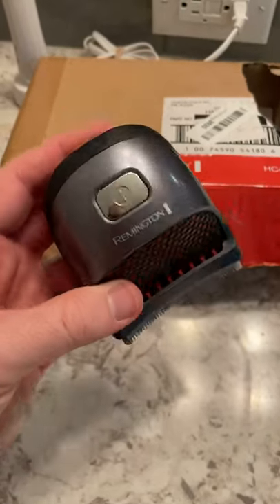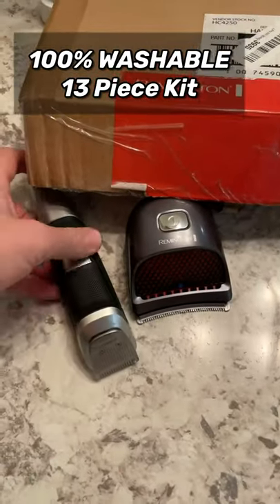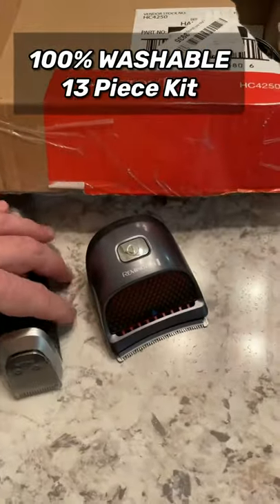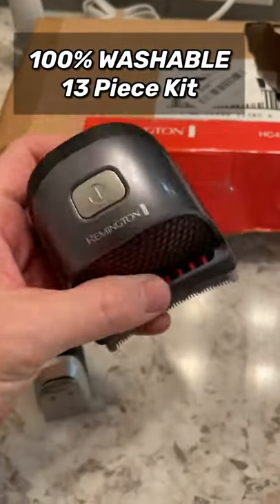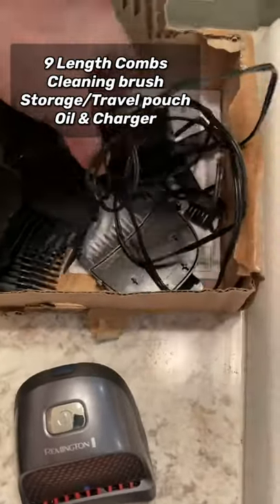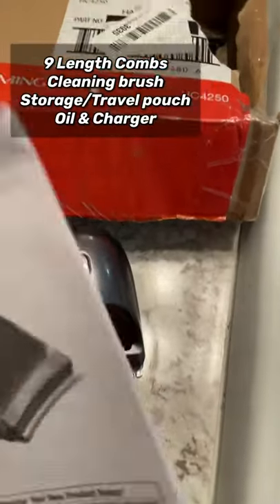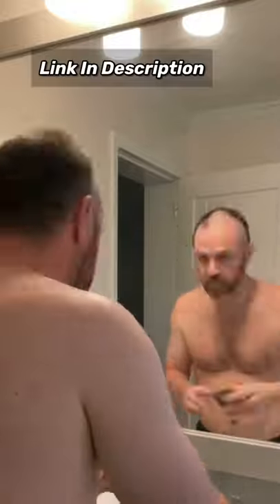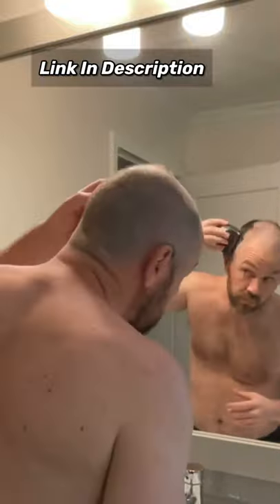REMINGTON Fastest Pro Self-Haircut Head Shaving Kit! Extra Wide Curved Blade = More Coverage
Just wanted to share this amazing trimmer for you by Remington. If you want to save time when shaving your head. This has been a time and money saver for me so I decided to share it with you all. Thanks again for all of your support. Until next time, I only hope all the best to you and yours.

Remington HC4250 Shortcut Pro Self-Haircut Kit, Beard Trimmer, Hair Clippers for Men (13 pieces)